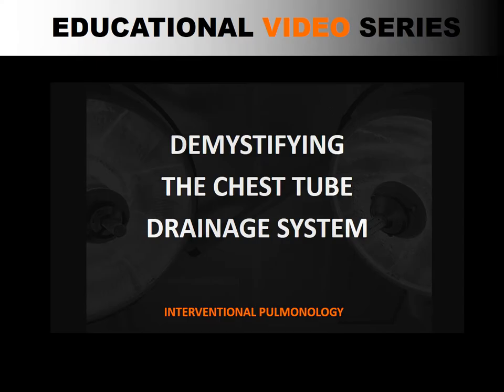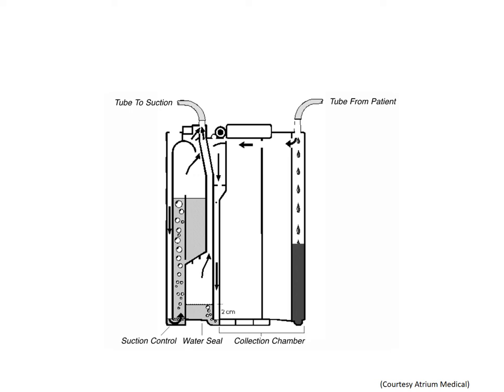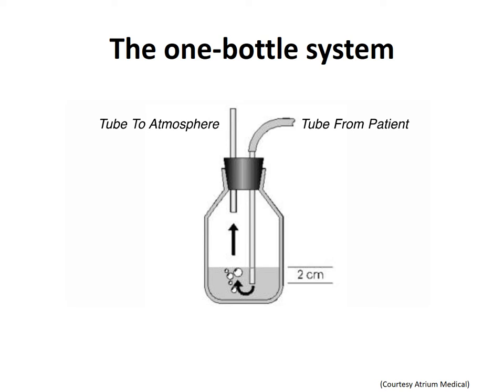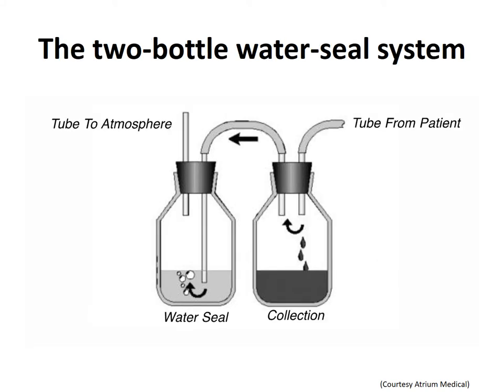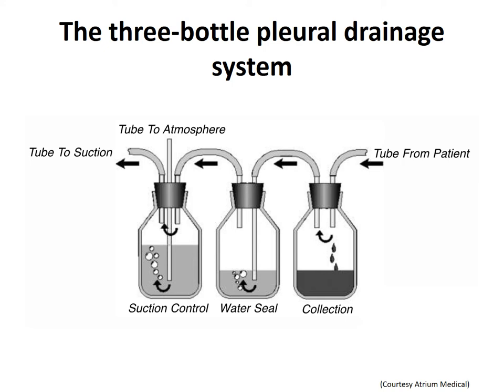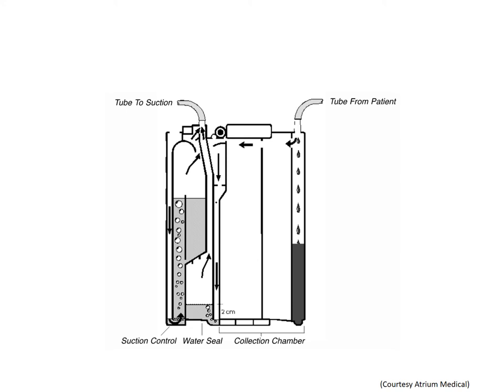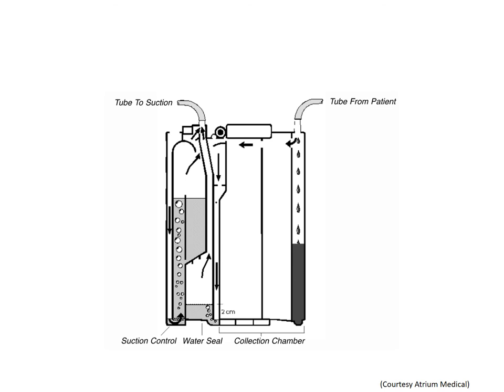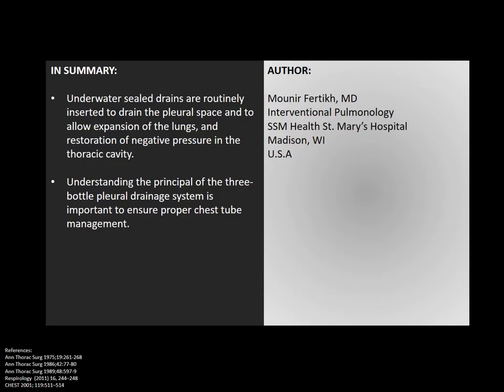CHEST TUBE & DRAINAGE SYSTEM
This video will help you understand the chest tube drainage system.
The author has nothing to disclose. for more educational materials.